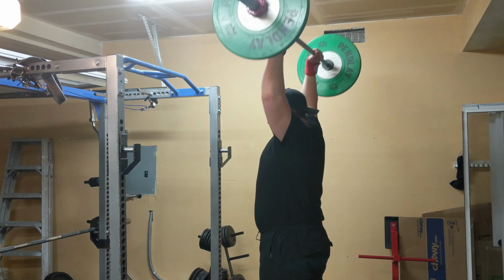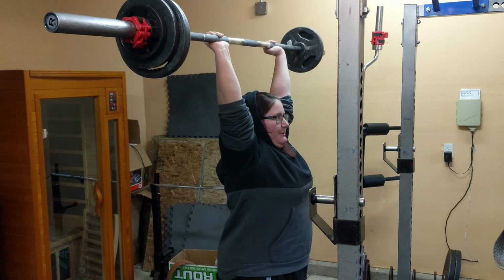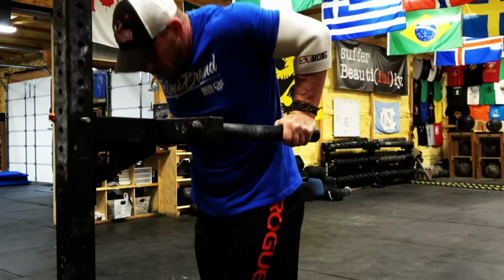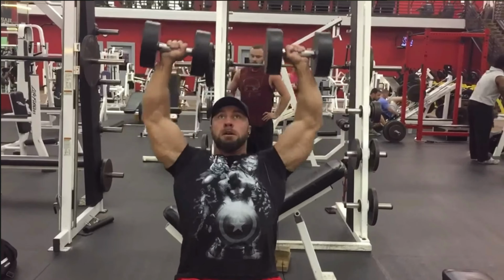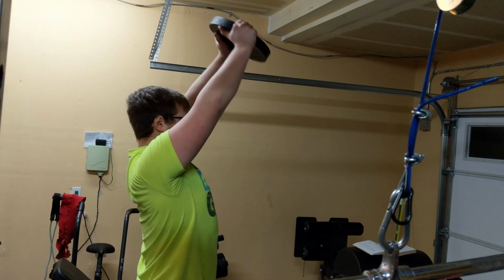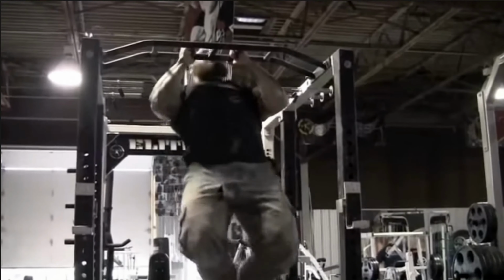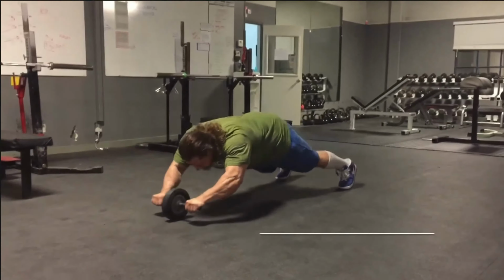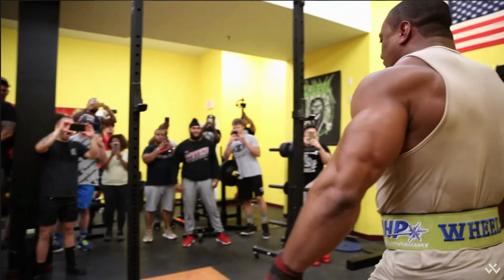Top 5 Best Overhead Press Assistance Exercises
In this video, I'm going to go over the top 5 best overhead press assistance exercises.

When it comes to building a stronger overhead press, obviously doing the overhead press consistently is one of the best ways to improve.

Practicing something makes you better at it as long as the practice you're doing is actually perfect and not just a bunch of sloppy reps that don't contribute to muscle growth or strength.

The best exercises I can think of that carry over well to the overhead press are as follows:

#1 Dips
#2 Dumbbell press
#3 Plate raises
#4 Pullups
#5 Ab wheel